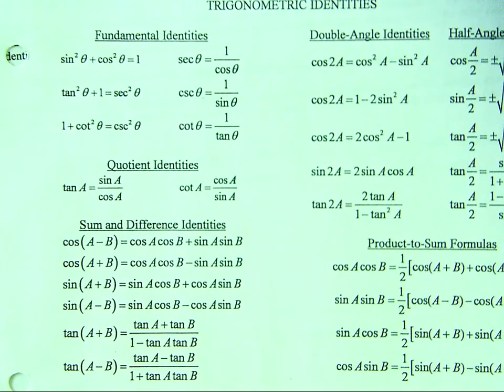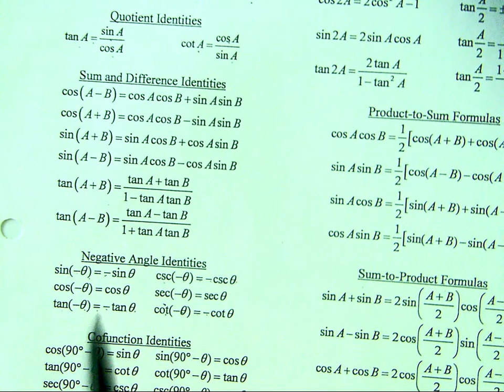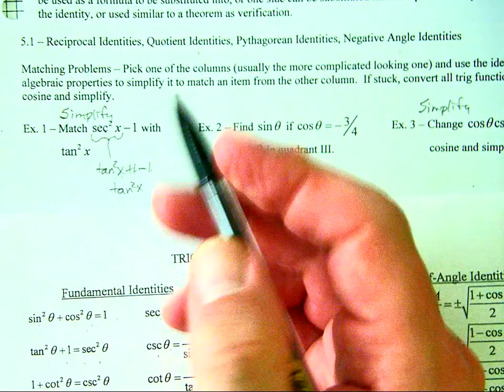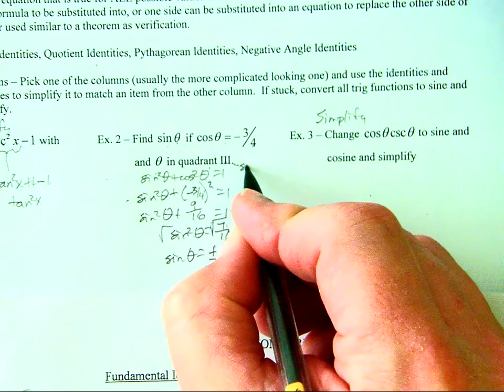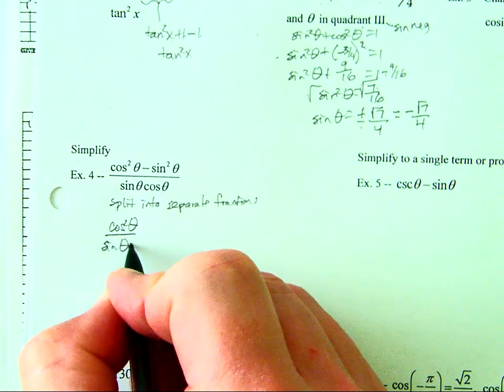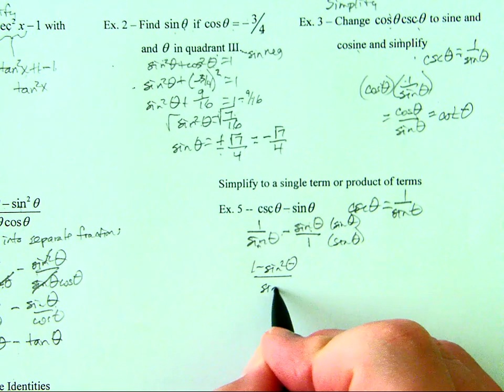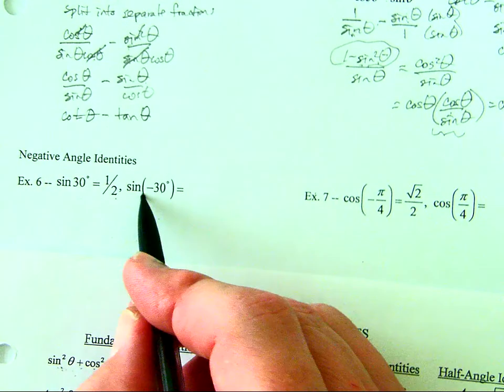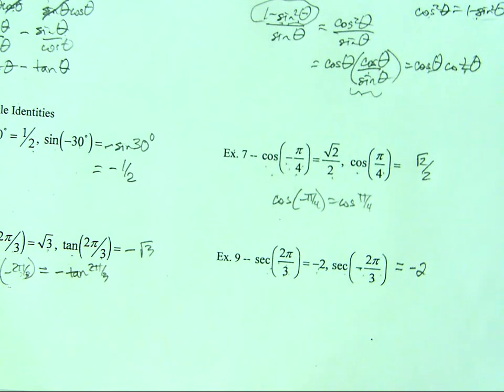Trig 20 5 1 notes video